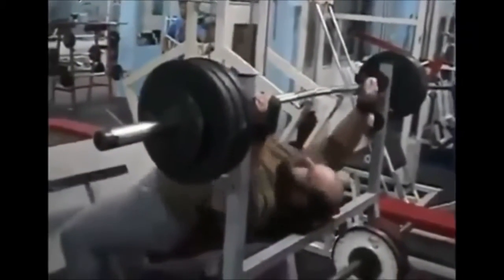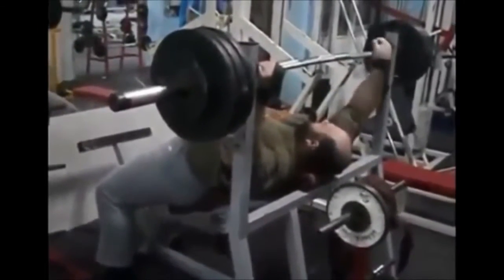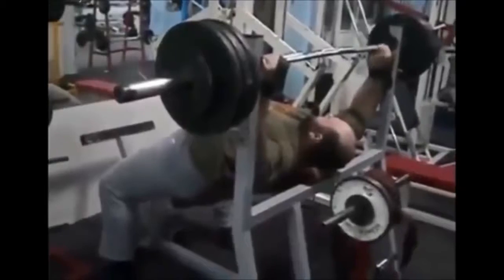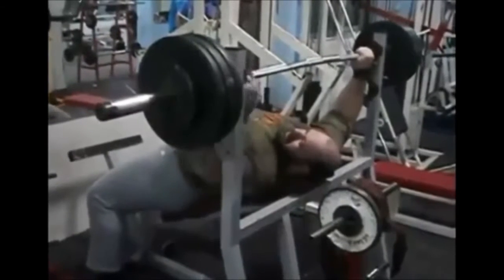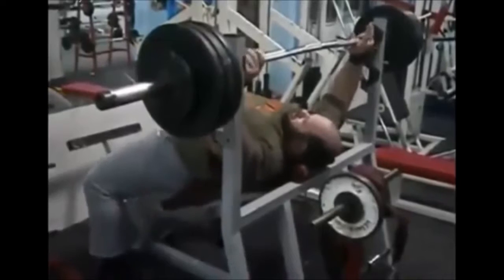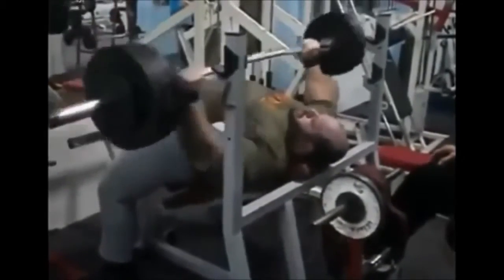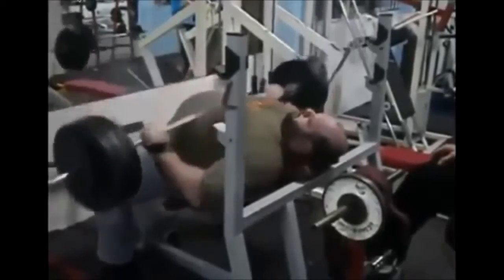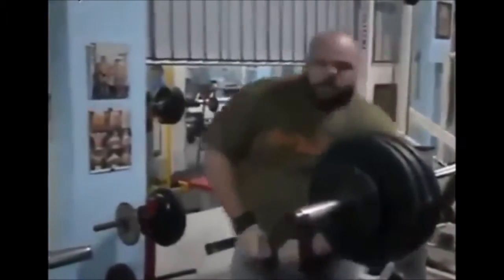Pick of the Week | Belly Bench Press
This guy is an expert of the Belly Bench Press.  We've been searching for the craziest and funniest workout fails on YouTube, and Brad & Jeff go over their Planetary Pick of the Week.

This week, the Belly Bench Press. You only THINK you've seen everything